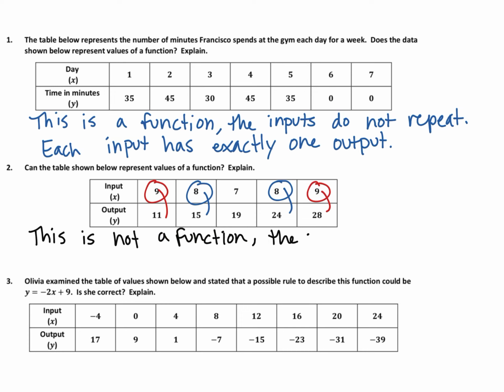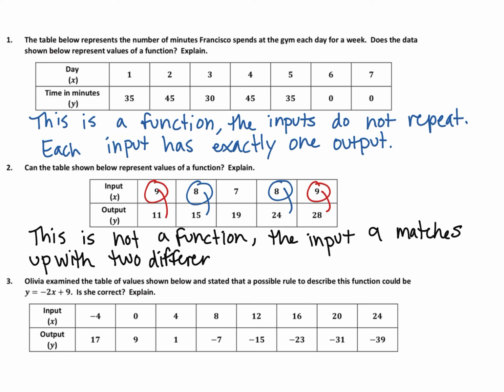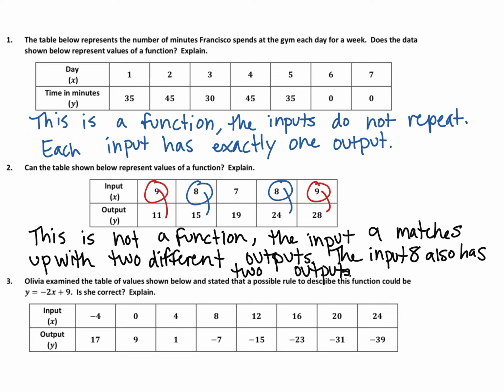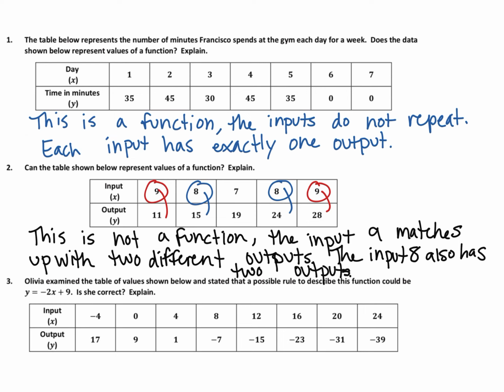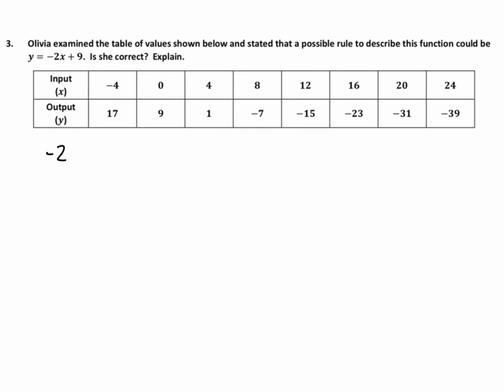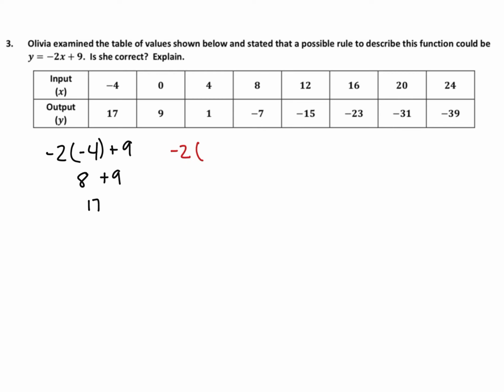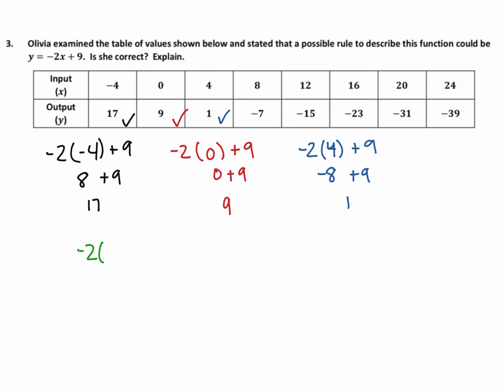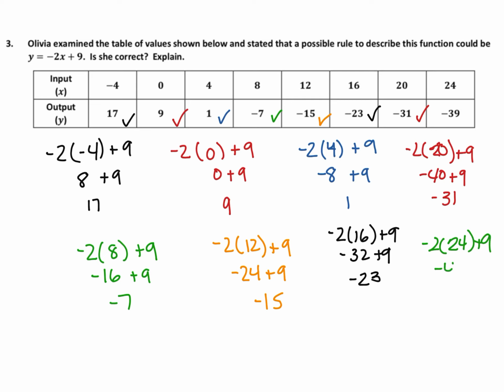8th Grade Module 5 Lesson 2 (Eureka Math) Problems 1-3